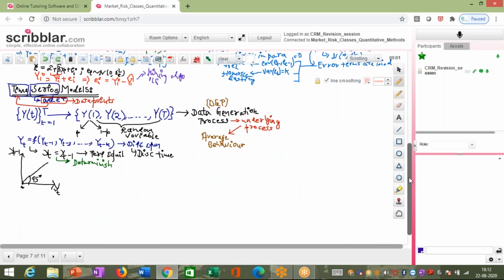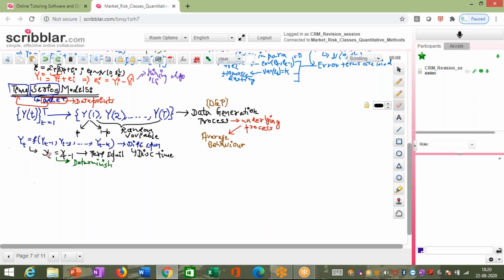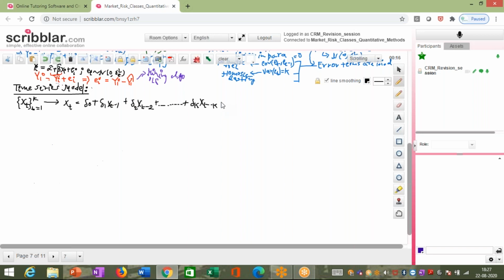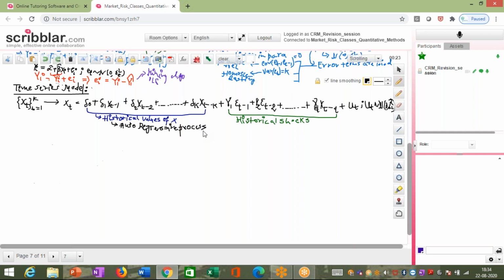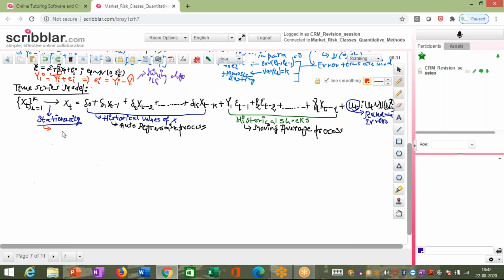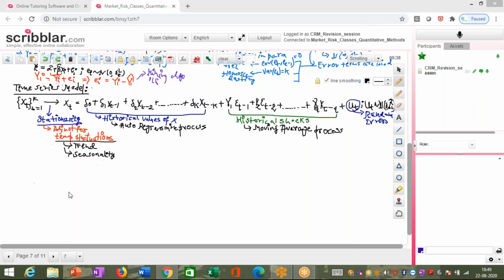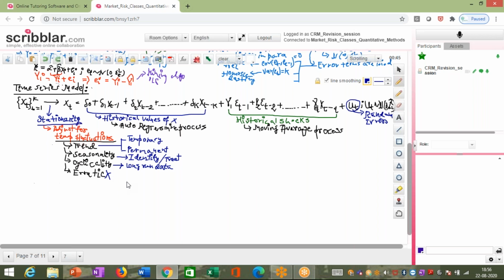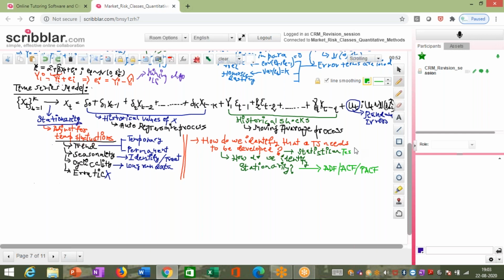01 Introduction to Time Series Models: Basic Idea of Stationarity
Time Series models is a strong technique for forecasting over time. This lecture video introduces the basics of time series components and intuitively explains the concept of stationarity. It creates the framework for the statistical tests of stationarity.